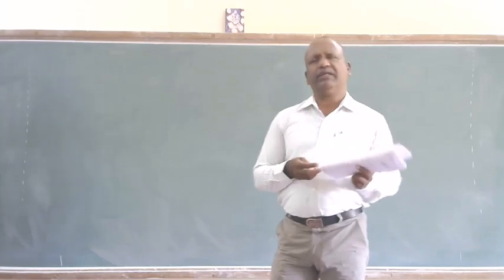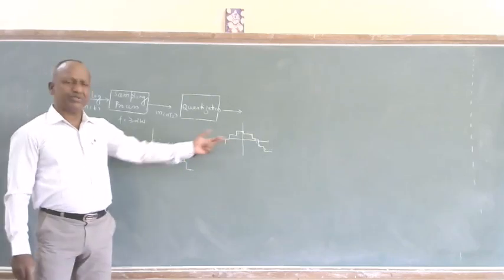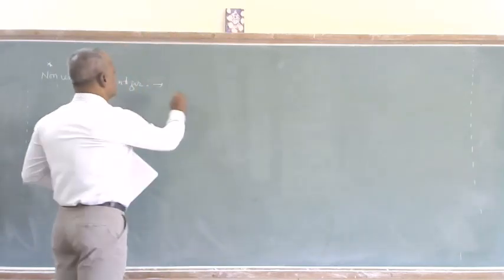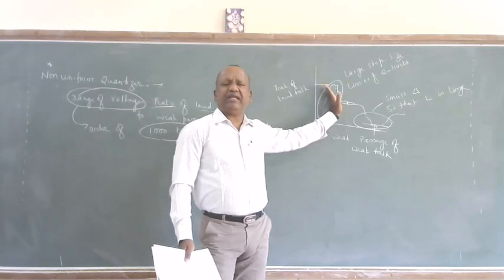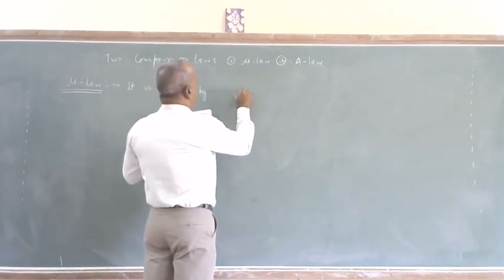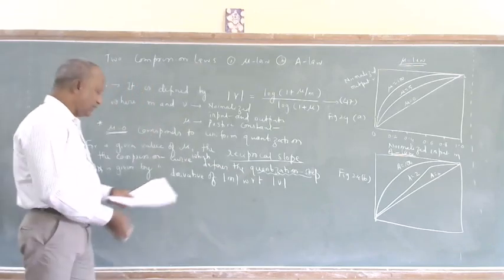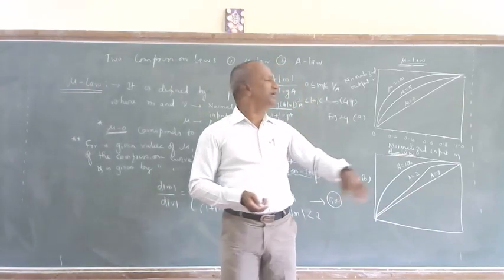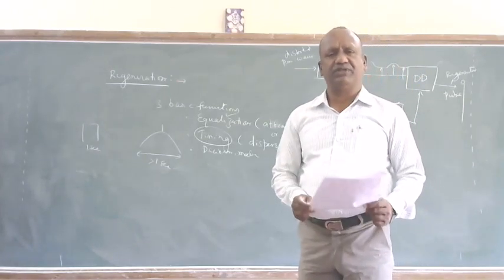PCS 18EC53 M5 L6